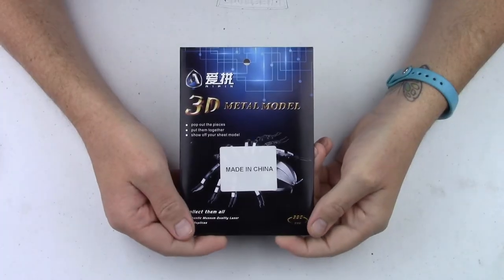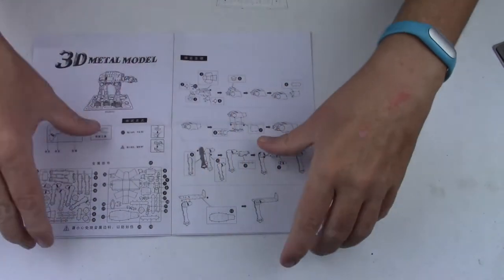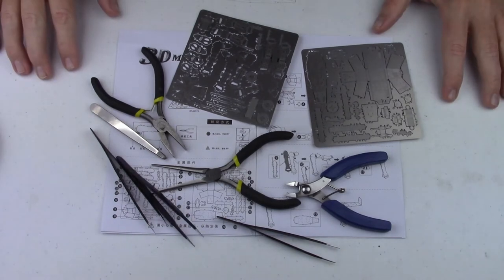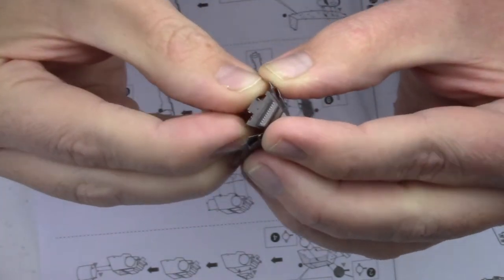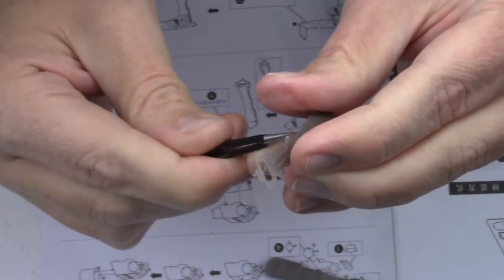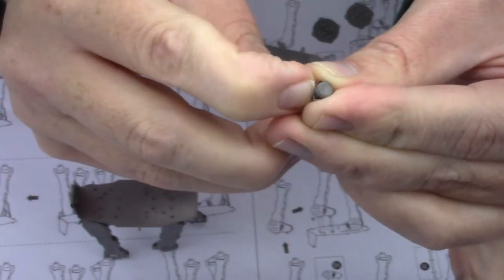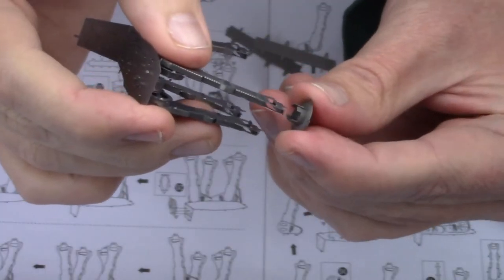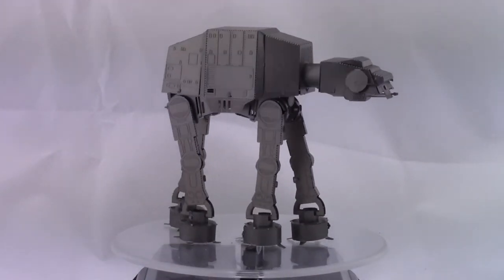Metal Earth Build - AT-AT (revisited) - Star Wars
Time to revisit the AT-AT build. The AT-AT was among my first videos and not as well done as I would like, no where near it actually, so I decided to build it again. This time, I am using a cheap copy of Metal Earth's AT-AT model ( I would not recommend it.) It's cheaper quality of metal, and not as shiny or as solid, but it is otherwise an exact copy and builds the same. If you are building the original, or a copy, these video will show you how to do it.

Build time was about an hour and twenty minutes.